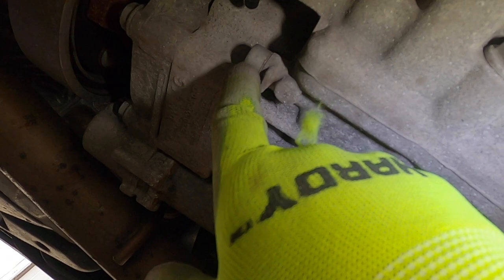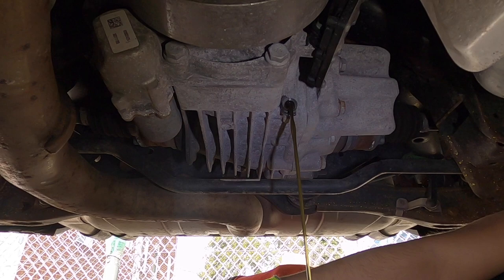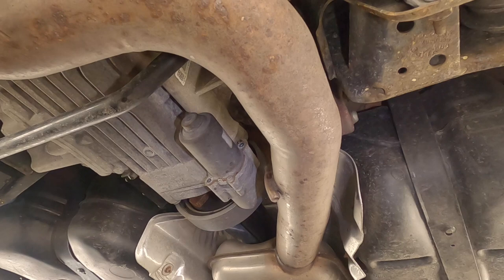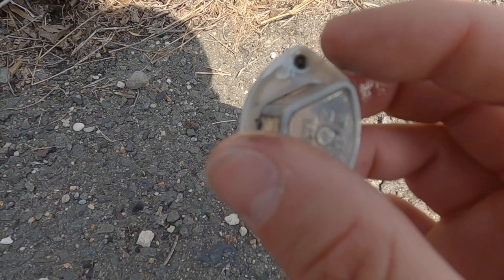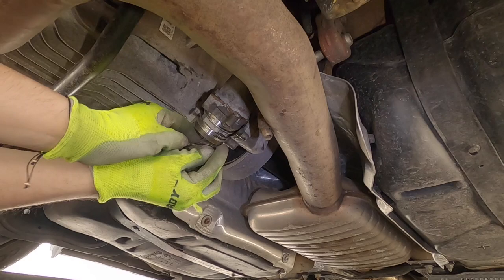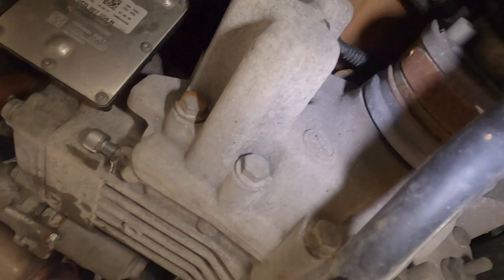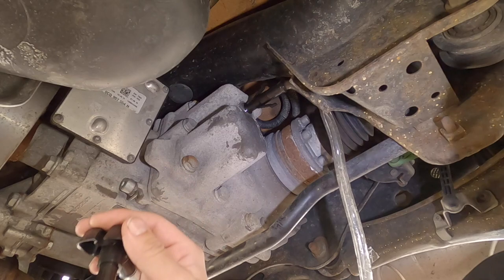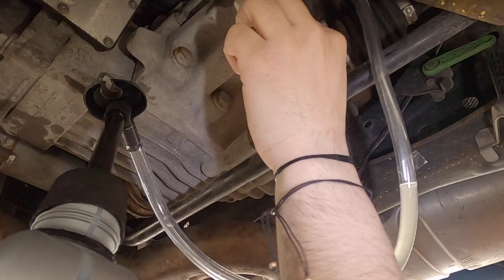Volkswagen & Audi Haldex (AWD) Service DIY!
Volkswagen & Audi Haldex (AWD) Service DIY! In this video I will be showing how to perform the haldex service on your AWD vw or Audi. This applies to the golf r, golf alltrack, a3, s3, TT & TTS.Save yourself, a friend or family member some money by performing a haldex service in your driveway. This maintenance item is simple to do with simple tools and shouldn't take more than 20 to 30 minutes. This service is generally done every 30k-40k miles or earlier depending on driving habits like driving your car hard. Enjoy!

Budget Friendly & High Quality Tools
Triple Square Set
1/2 Torque Wrench
3/8 Torque Wrench
Adapter & Reducer Set
Torx Bit Socket Set
Hex Bit Socket Set
Swivel Adapters
Allen Key Set
Star Bit Set
3 Inch Adapters
Lug Nut Sockets
5/8 Spark Plug Socket
E-Torx Socket Set
Slim Design Adapters

 Tools I use Regularly - Great Quality & Affordable!